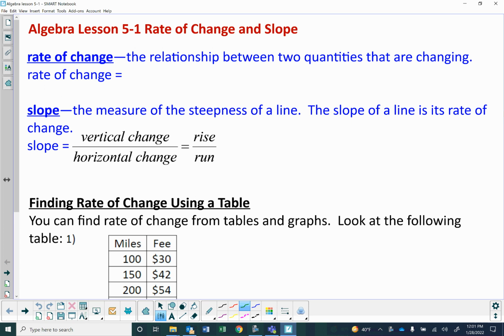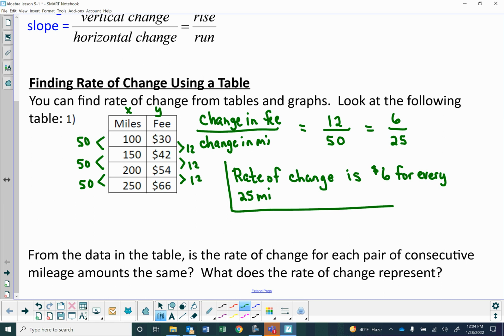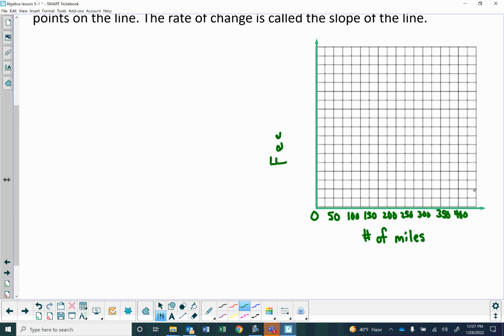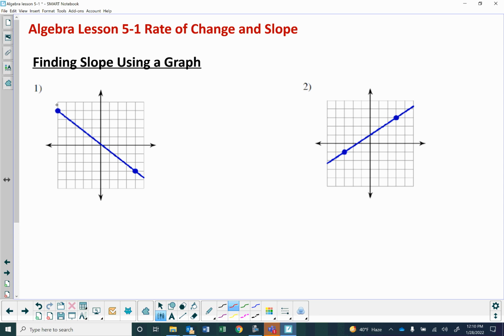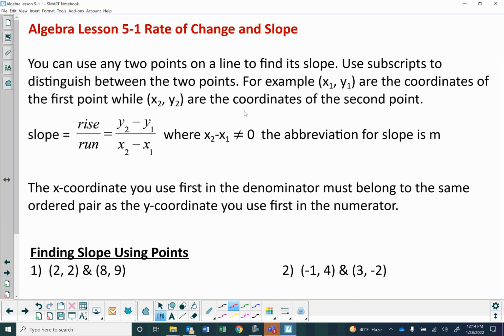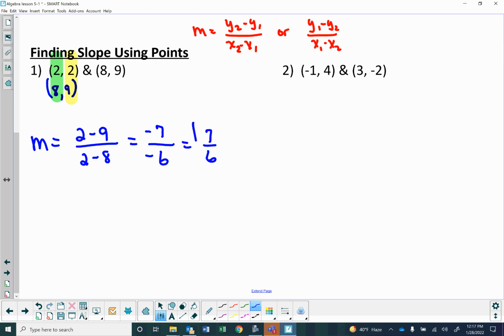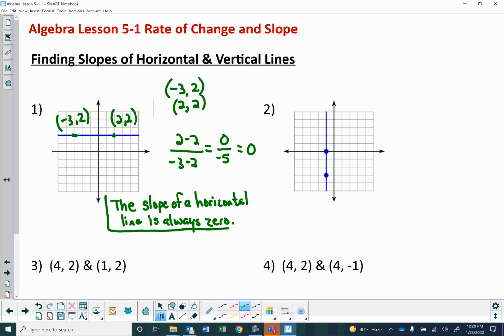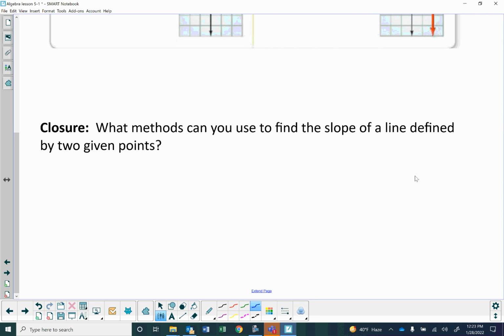Algebra Lesson 5 1 Rate of Change & Slope